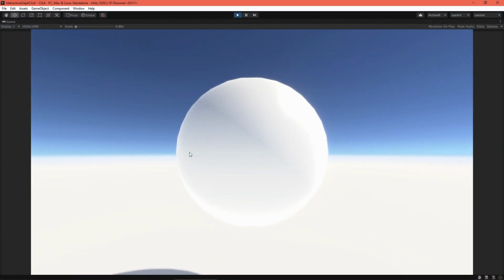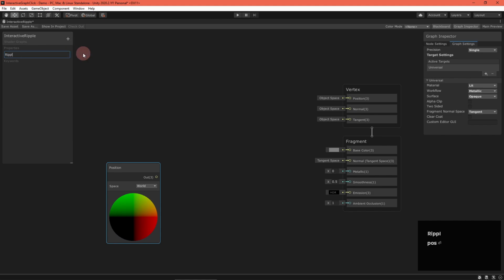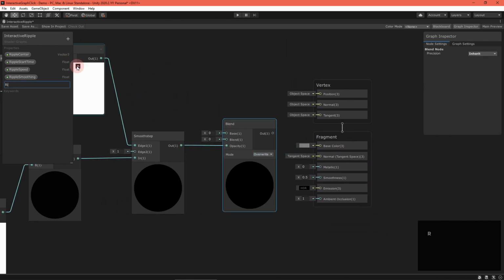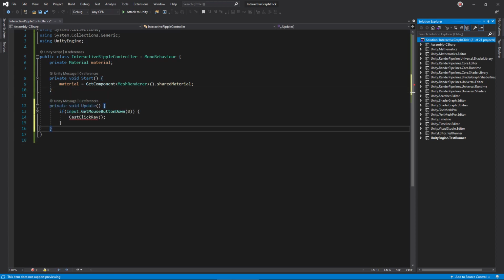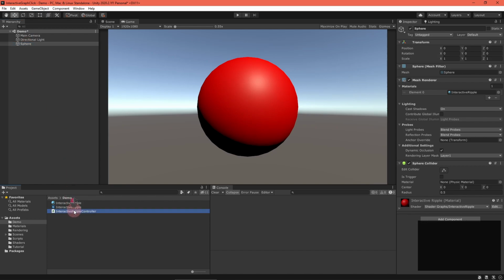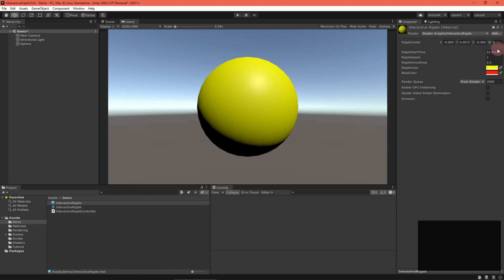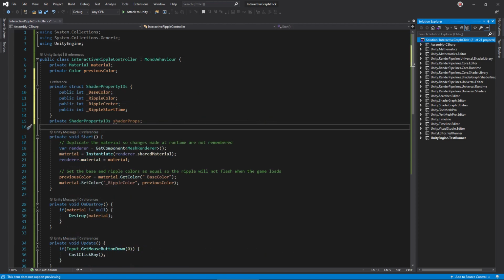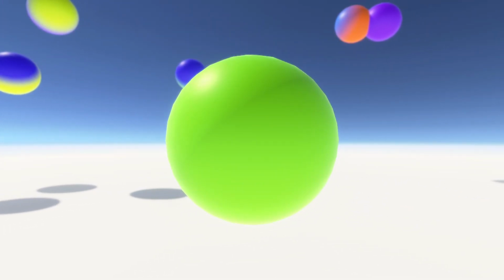Shader Graph and C# Interaction! Set Properties from Scripts! ✔️ 2020.3 | Unity Game Dev Tutorial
✔️ Works in 2020.1 ➕ 2020.2 ➕ 2020.3

Oftentimes, it's useful to set shader properties from a C# script. In this video, I show how to set property values on a shader created in the URP shader graph. In the process, I create a system that draws colored ripples wherever you click on a mesh.

⏲️ Timestamps:
0:00 Intro
0:57 Project setup
1:47 The graph
3:40 The initial script
5:04 Randomizing colors
5:58 Instantiate material
6:33 Optimizations
7:35 Wrap up and credits